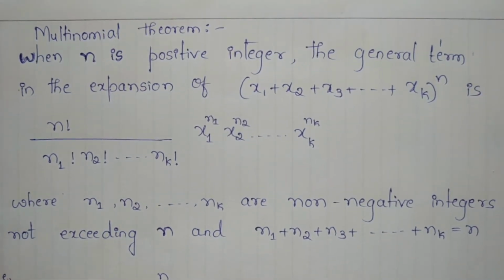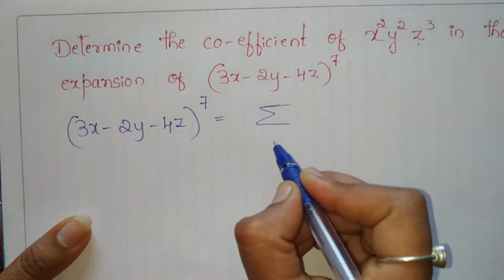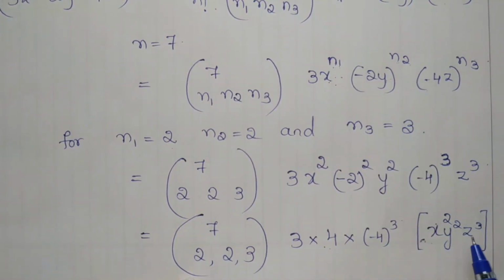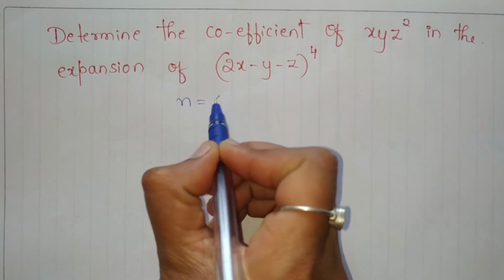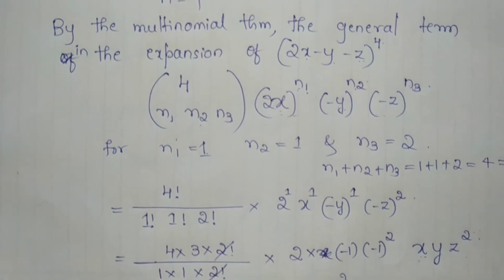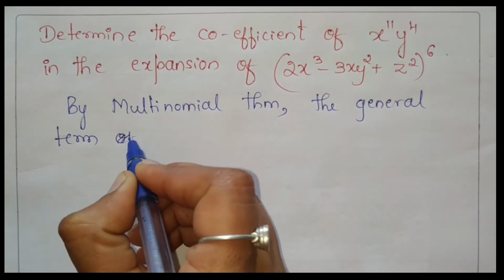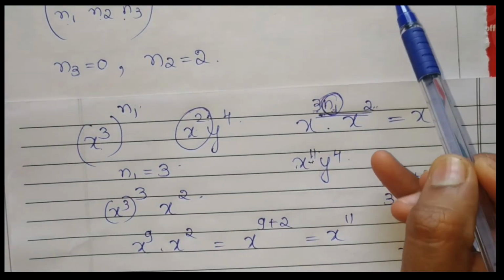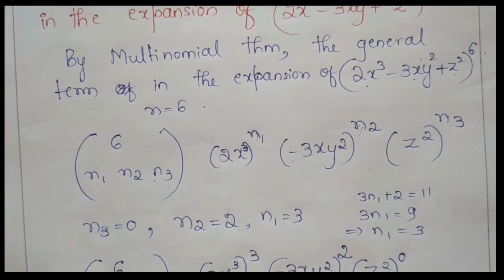Problems on Multinomial Theorem(D.M.S)